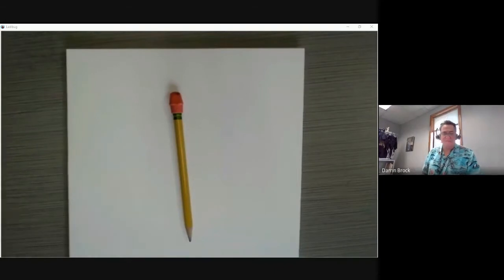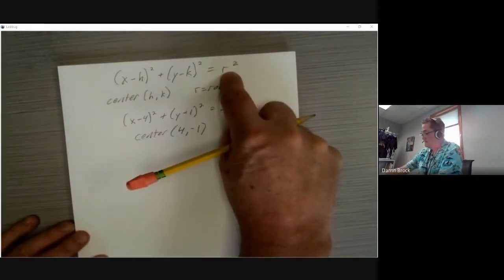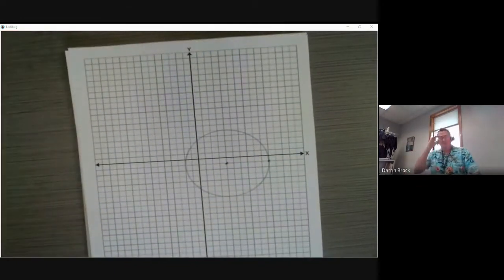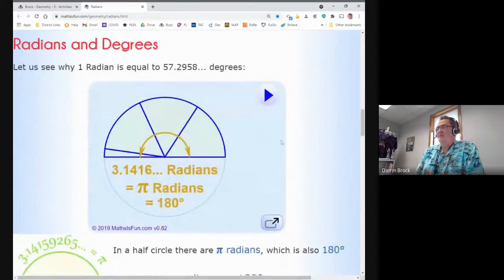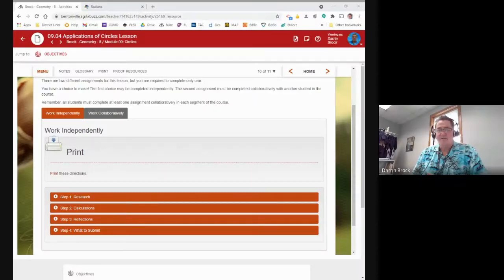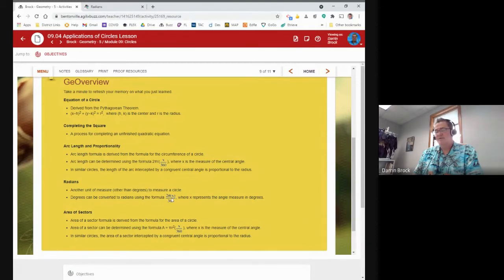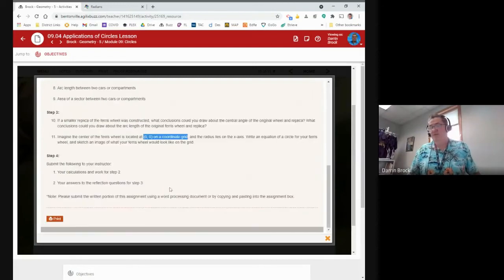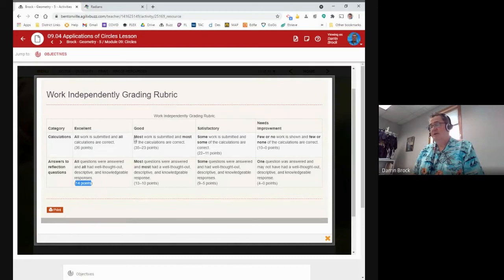Geometry - 09.04 - live class review